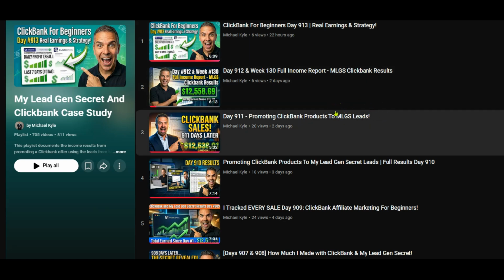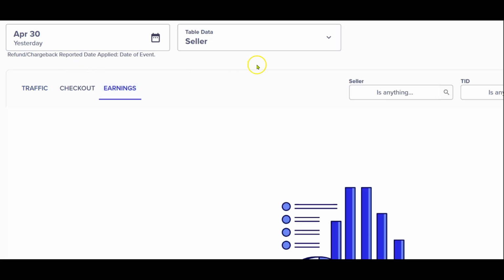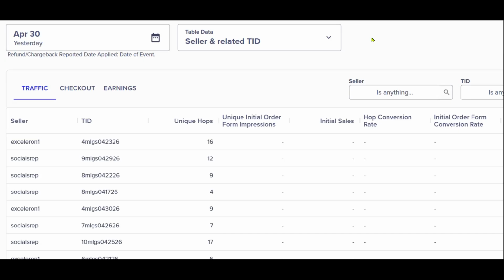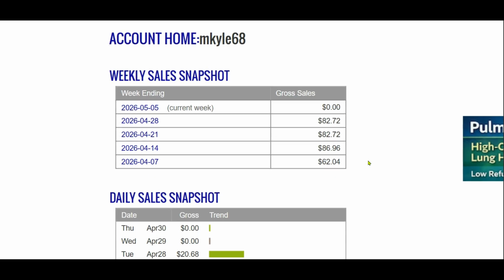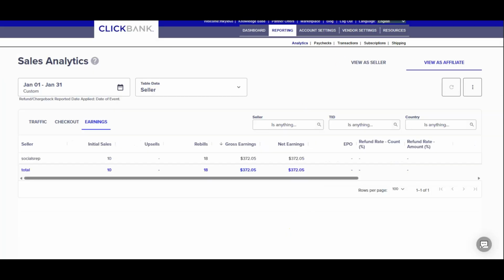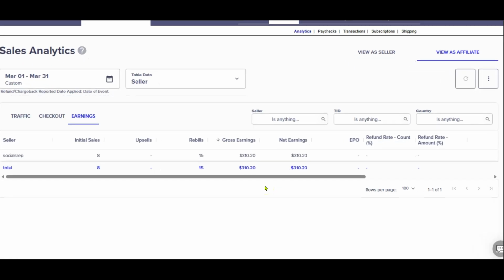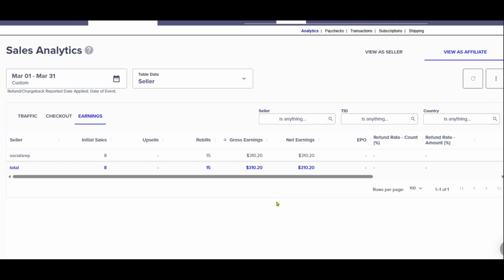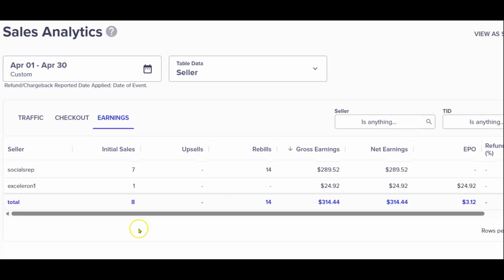Clickbank Earnings For DAY 914 & APRIL 2026 Totals!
Today we're showing the results for Day 914 and for April 2026 of our journey, where we detail promoting the Social Sale Rep offer and how to earn money online with affiliate marketing.

This video showcases the sales performance, including daily and weekly earnings, and transaction quality metrics. Learn how to make money online by leveraging lead generation strategies with My Lead Gen Secret.

We'll show you $100/Day Work From Home Jobs that require no prior experience that offer a great pay rate.

What You'll Learn:

Tips and strategies for how to make money online using ClickBank.

We'll walk you through the entire process, from selecting the right products to promoting them effectively. Our goal is to equip you with the knowledge and tools to start earning money online with confidence.

This video covers our My Lead Gen Secret and Clickbank case study where I reveal how I am going from nothing to earning $600 per week promoting the Social Sale Rep offer through affiliate marketing.

In this case study, I'll share the strategies I used with the leads from My Lead Gen Secret to promote a ClickBank offer called Social Sale Rep.

*FTC LEGAL DISCLAIMER: This video and description may contain affiliate links, which means that if you click on one of the product links, we may or may not receive a small commission to support the channel and creation of future videos.

Also, the information on this YouTube Channel and the resources available are for educational and informational purposes only.

** This is not a get rich quick program nor do we believe in overnight success. We believe in hard work, integrity and developing your skills if you want to earn more financially.

As stipulated by law, we cannot and do not make any guarantees about your ability to get results or earn any money with any of our products or services, or the products and services we recommend.

The average person who buys any "how-to" information gets little to no results. Any references or examples used within this page, or by someone on this page or video, are real and documented but are used strictly for example purposes only.

Your results will vary and depend on many factors, including but not limited to your background, experience, and work ethic. All business entails risk as well as massive and consistent effort and action.